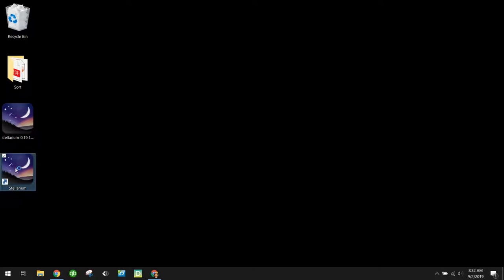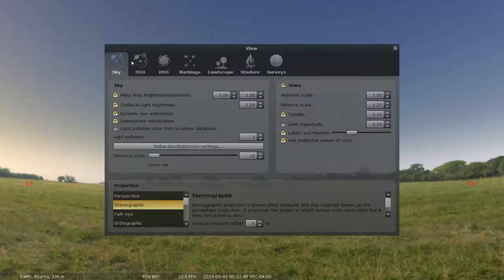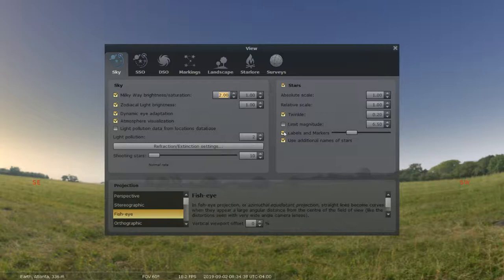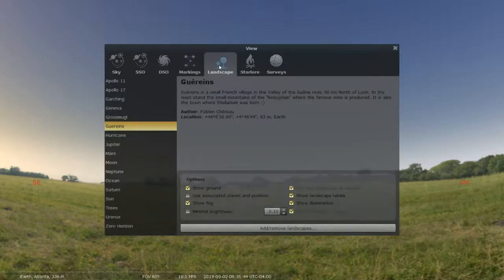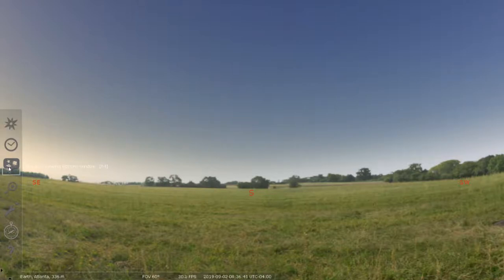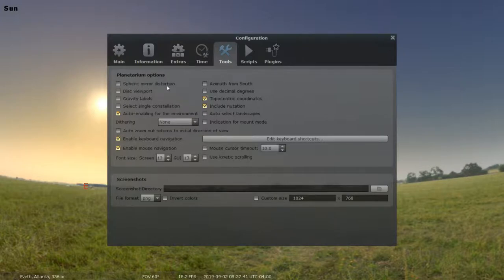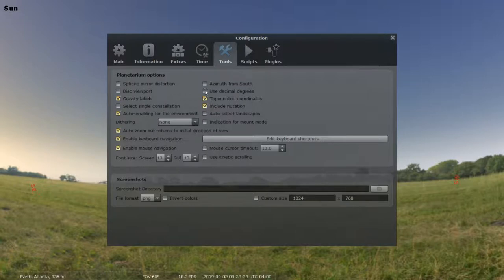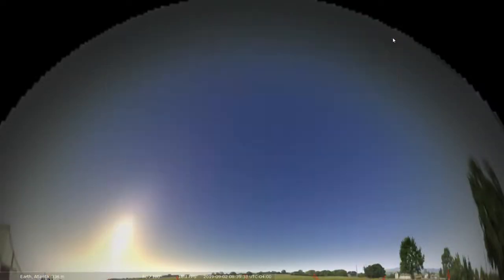2) Favorite Settings in Stellarium